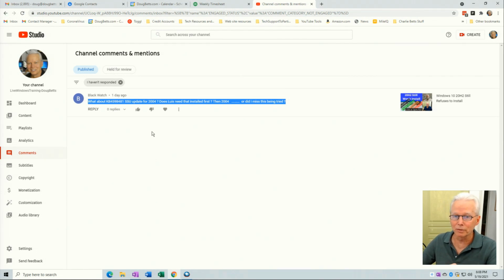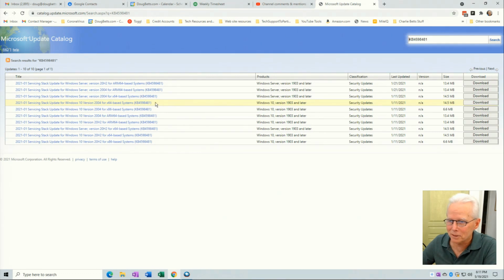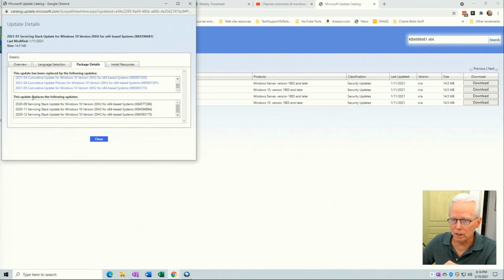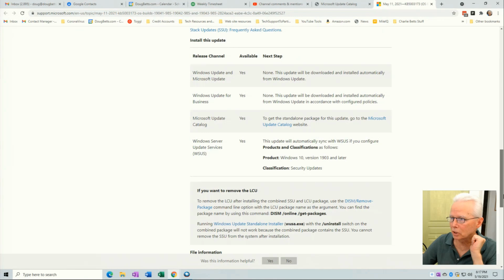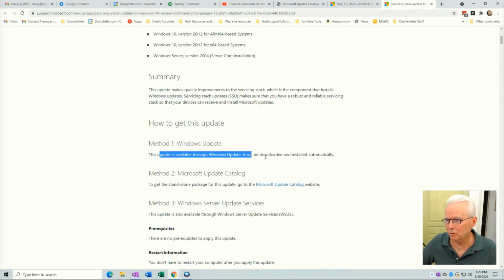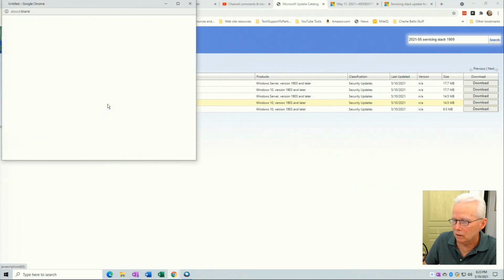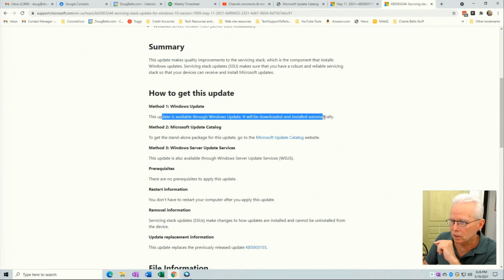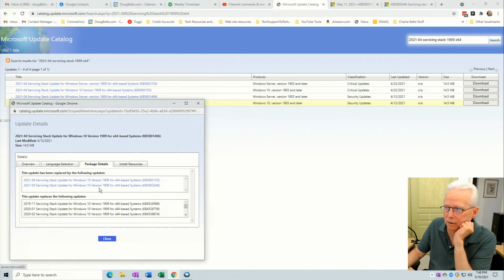Microsoft Update Catalog Craziness or Logical?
Catalog.Update.Microsoft.com the update catalog.  A lot can be learned by looking through the details of specific updates.  Windows updates have improved over the years but the popularity of criticizing them has increased.  They may seem more painful now but that is probably because we are not able to prevent them the way we could with Windows 7 and earlier.  In my business I find that virus infections just don't happen anymore.  I prefer the occasional trouble caused by a faulty Windows update over the chaos caused by virus infections that can spread through an office in minutes bringing everything to a crashing halt.